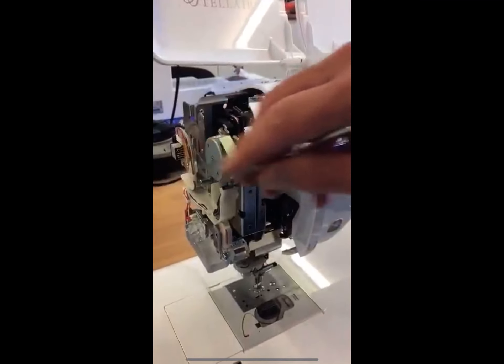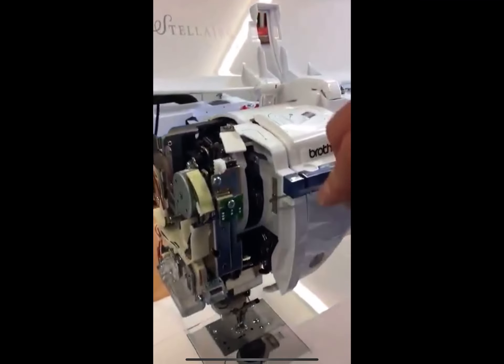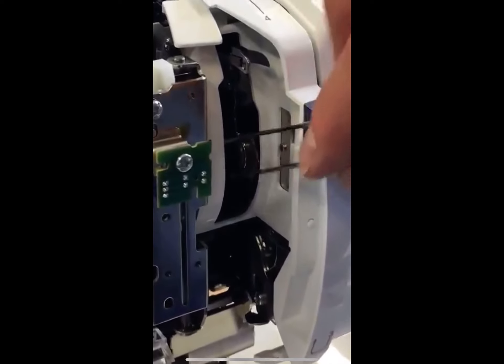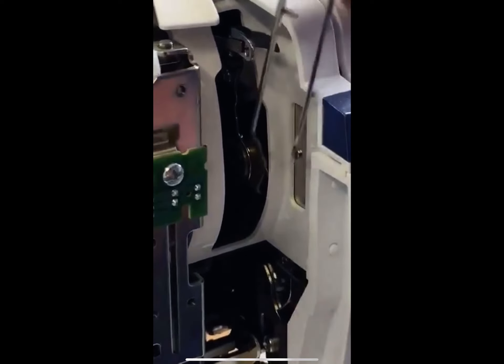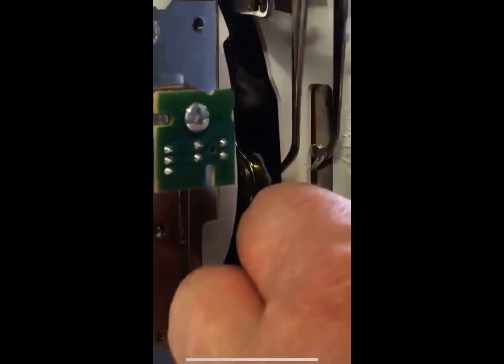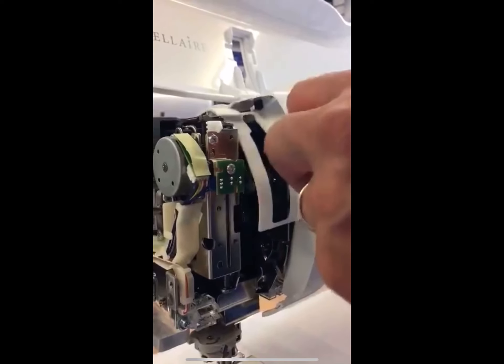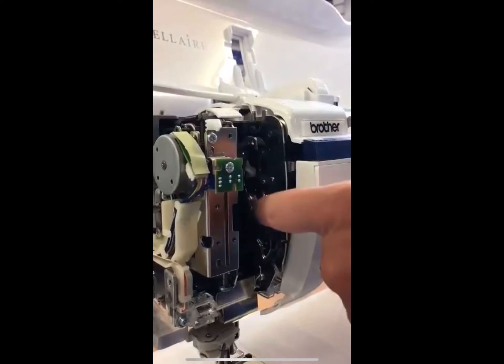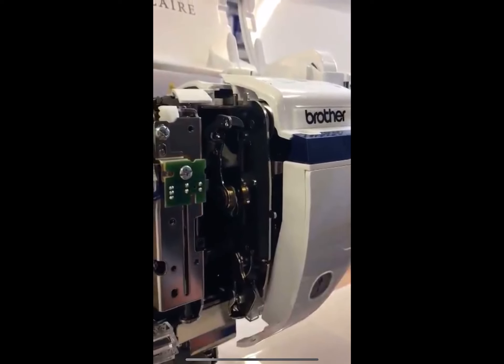3 March 2021